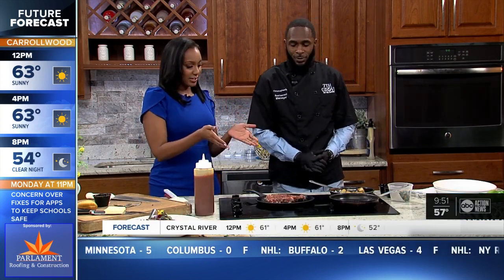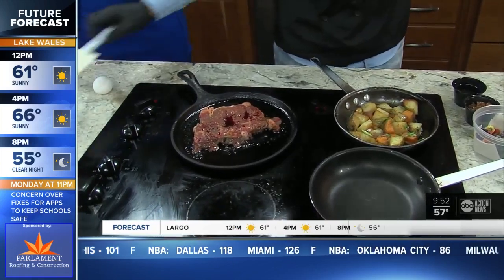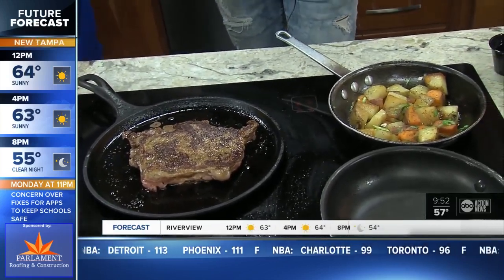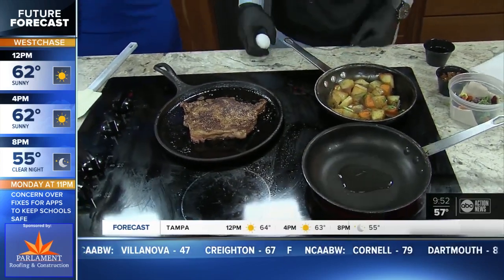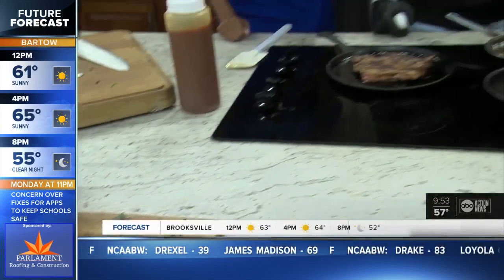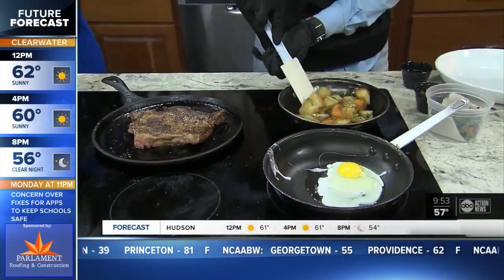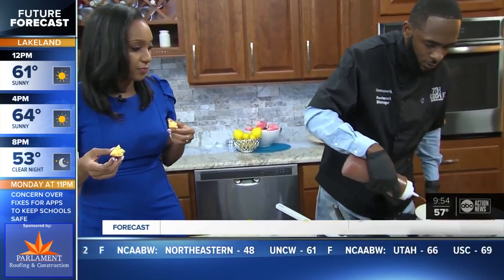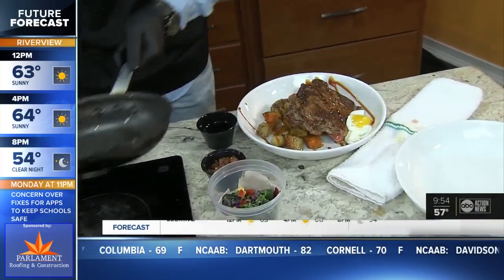7th + Grove | Perfecting steak and eggs for breakfast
7th + Grove restaurant manager Christopher Glenn demonstrates the finer points of how to make steak and eggs and spotlight ox tails and grits.